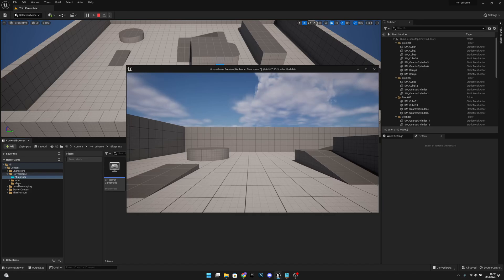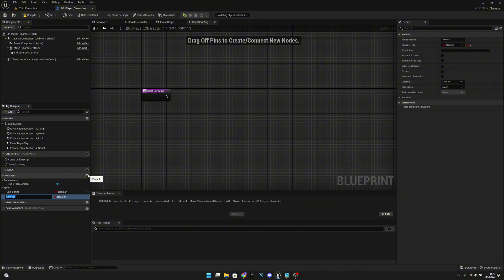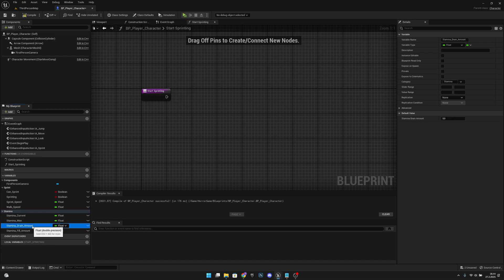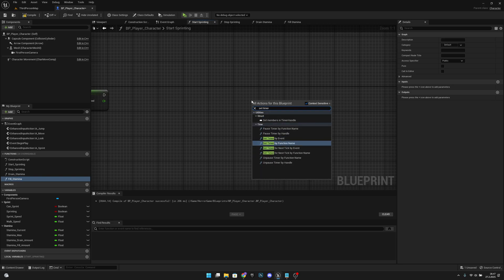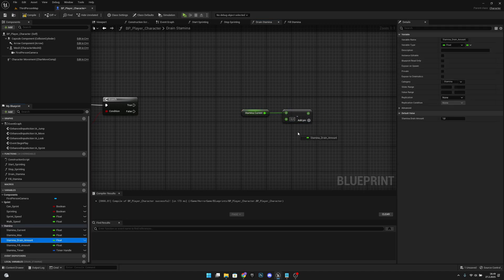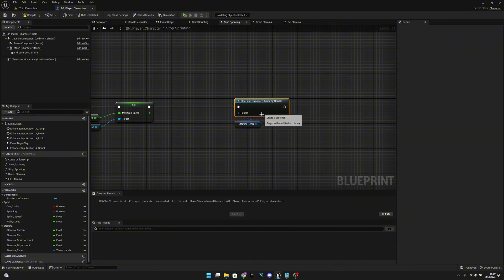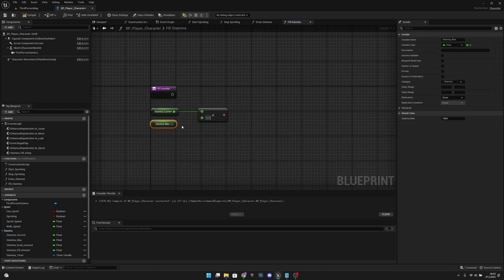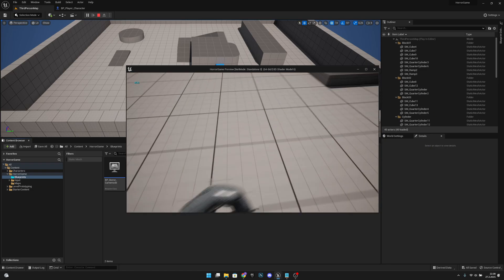How to Make a Horror Game In Unreal Engine 5 - Sprinting with Stamina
In this this video we will create a stamina and sprinting system! In this series we will create a Realistic True FPS system! Hope You Enjoy!